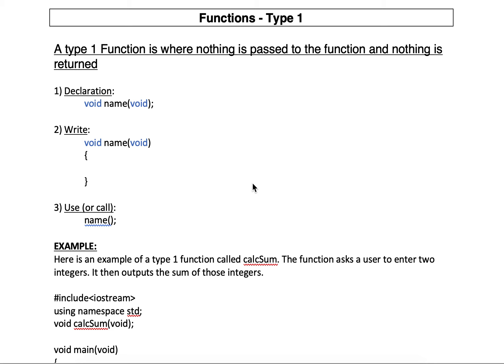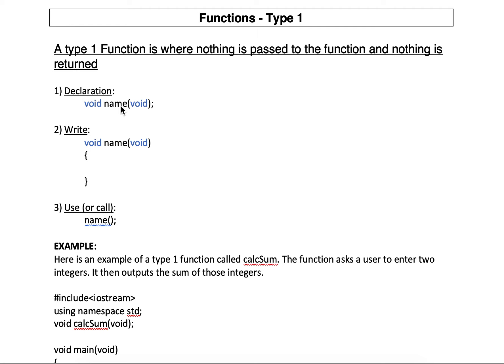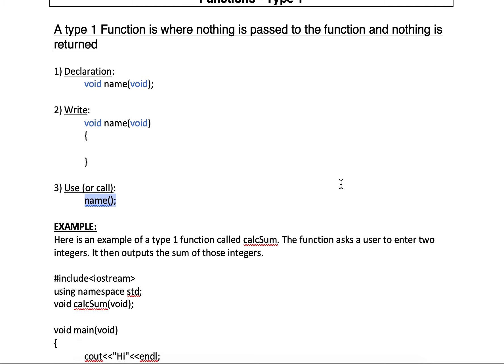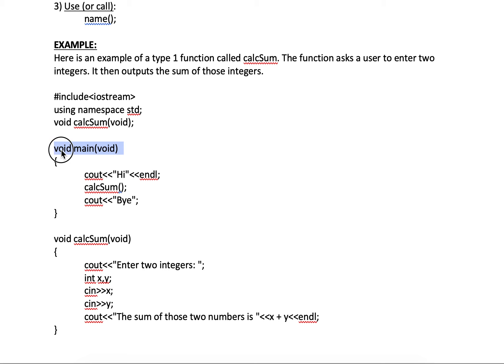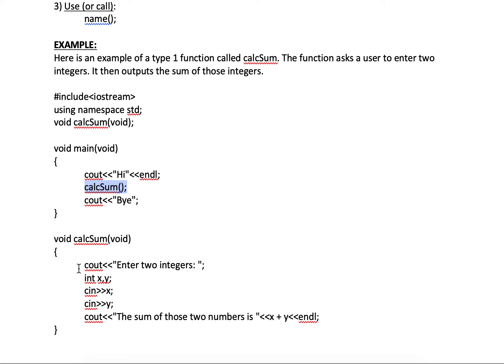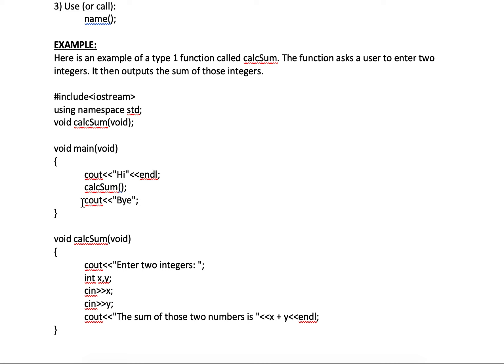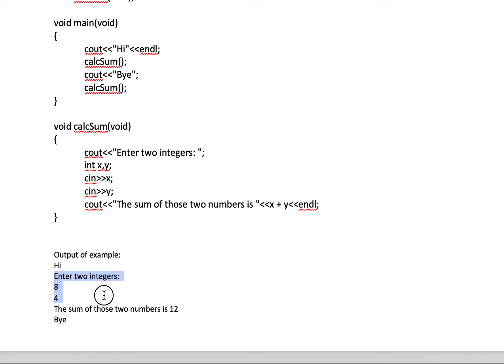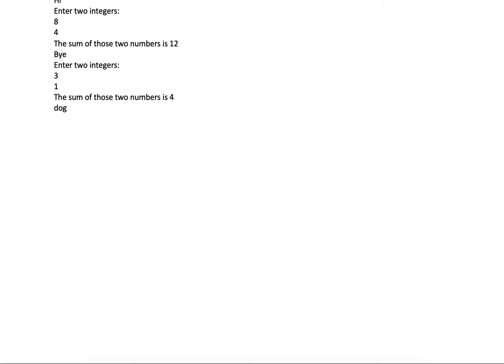Functions Type 1